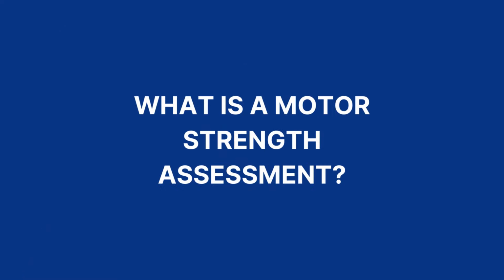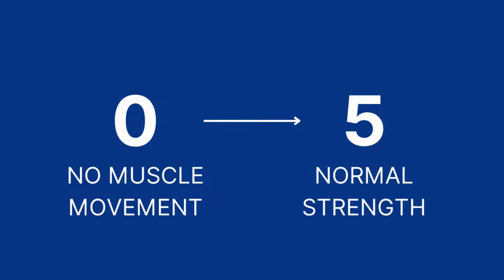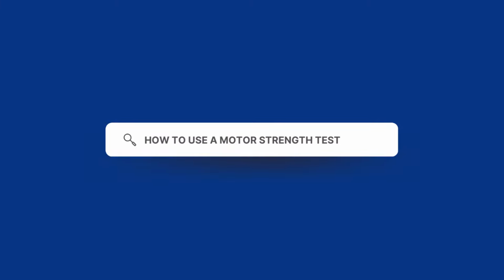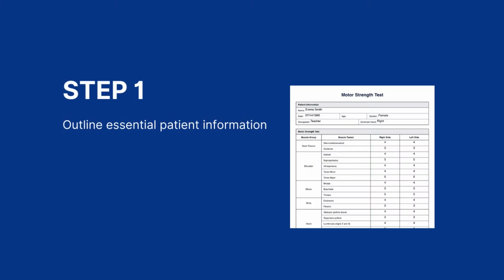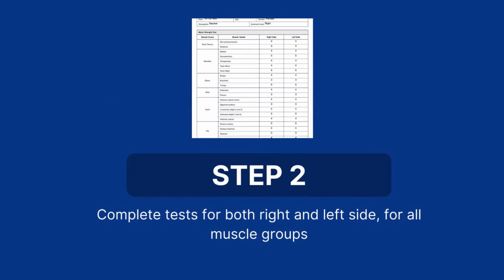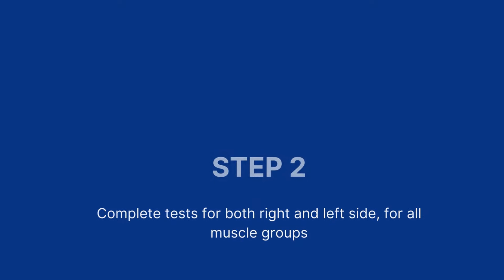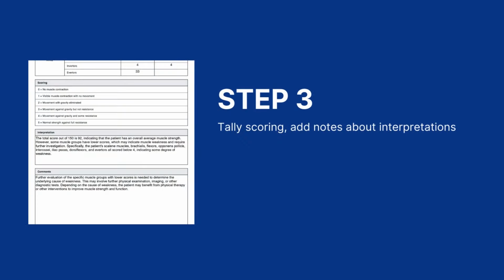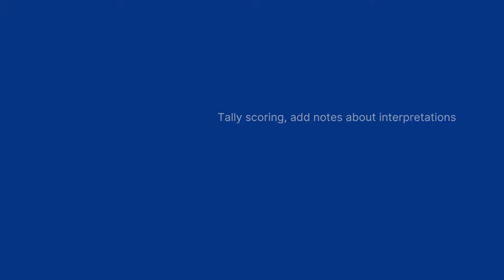Motor Strength Scale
Introduction 0:00
What is a Motor Strength Scale? 0:10
Who can use a Motor Strength Scale? 00:47
How to use 00:56
How to use in Carepatron 1:16